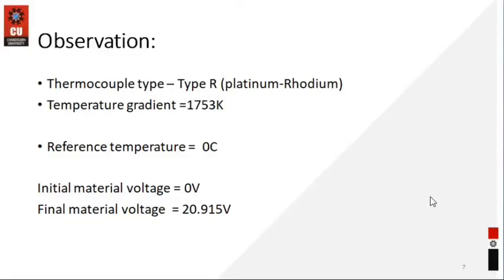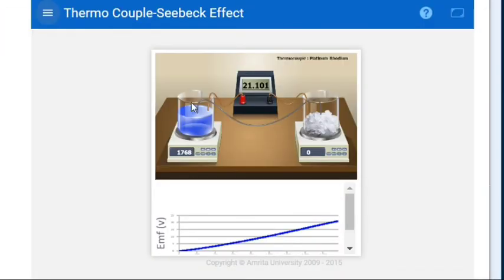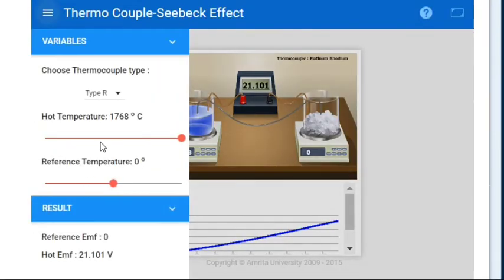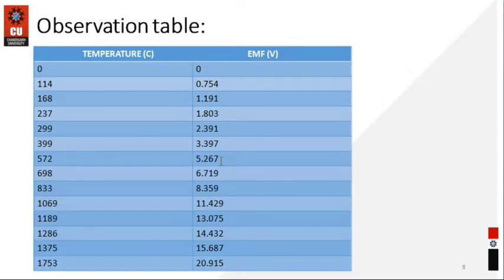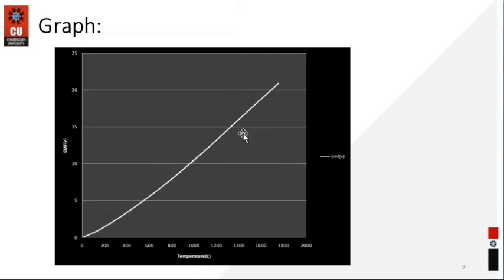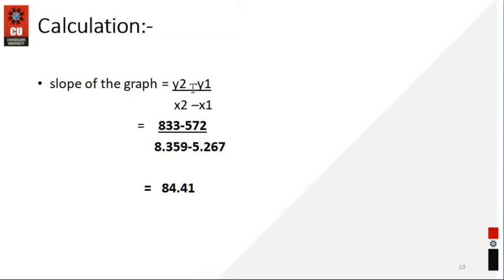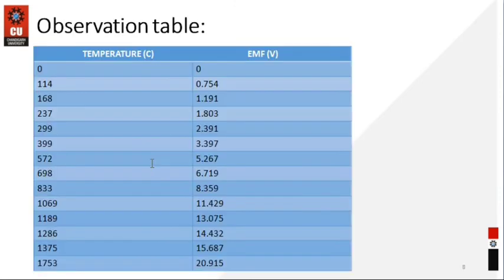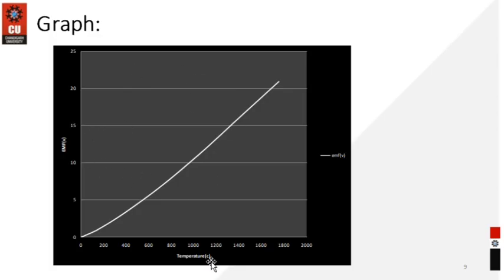calculation part of thermocouple !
Instagram I'd:- darkey_111
fantasy darkey (@darkey_111) • Instagram photos and videos

thanku for watching the vedio